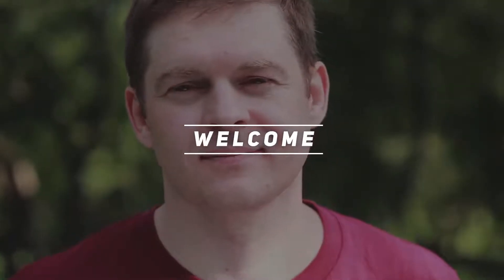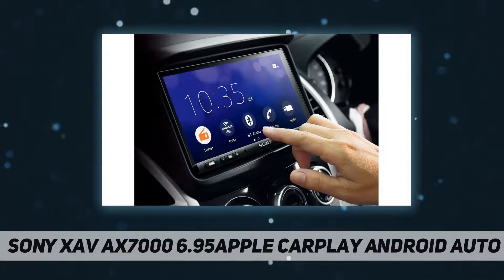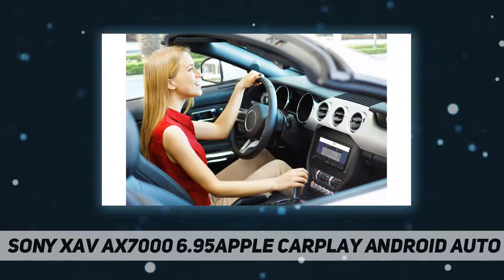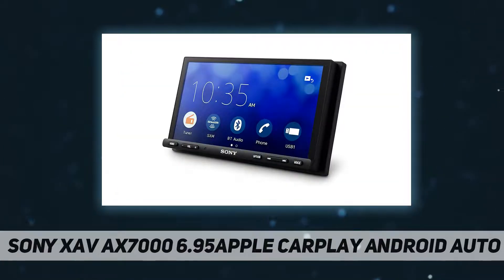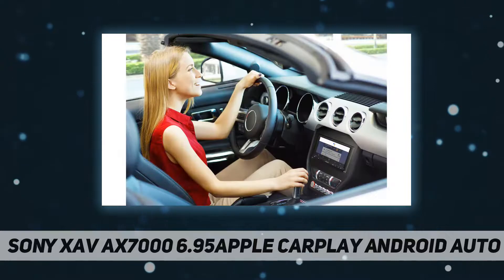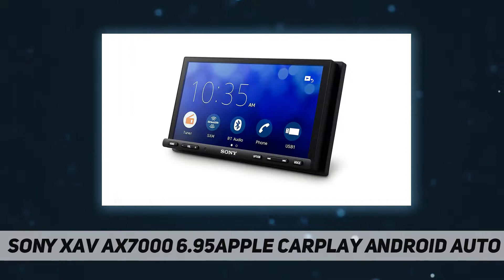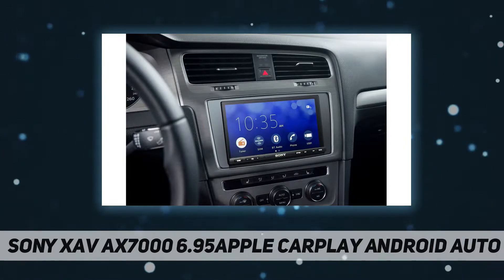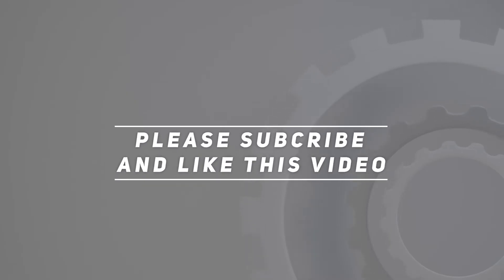Sony XAV AX7000 6.95"Apple Carplay/Android Auto High - Review 2023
Sony XAV AX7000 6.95"Apple Carplay/Android Auto High - 2023